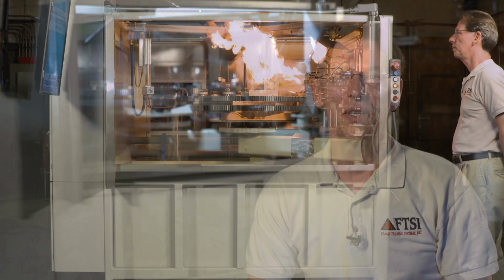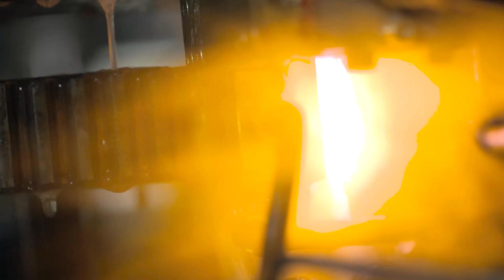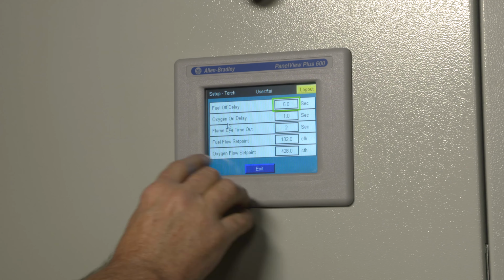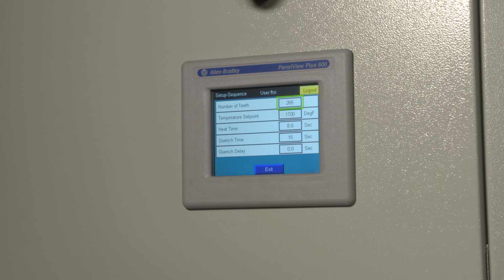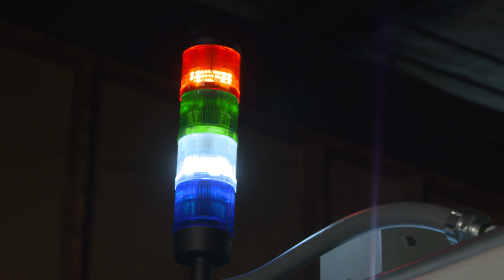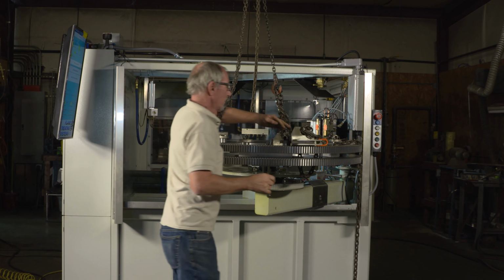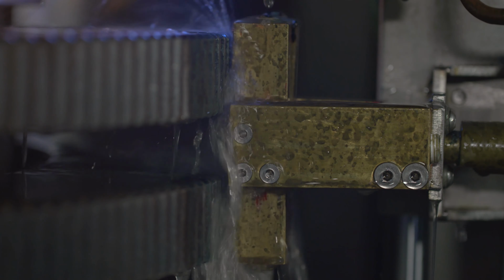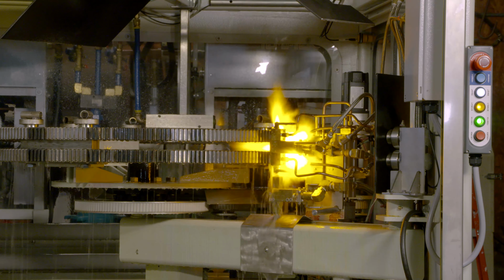Gear Tooth at a Time Flame Hardener